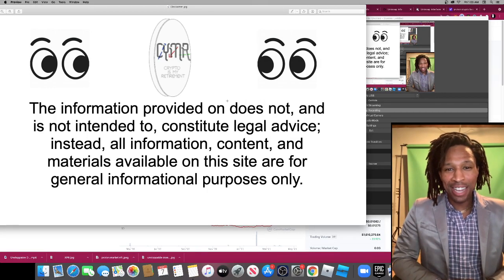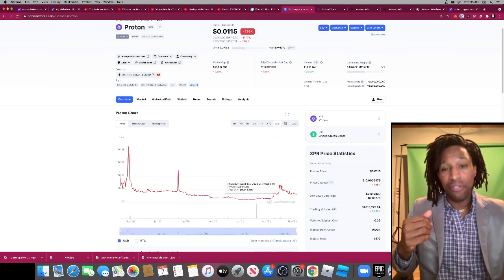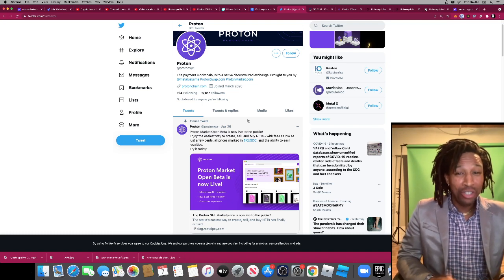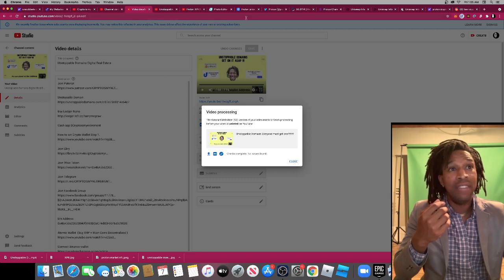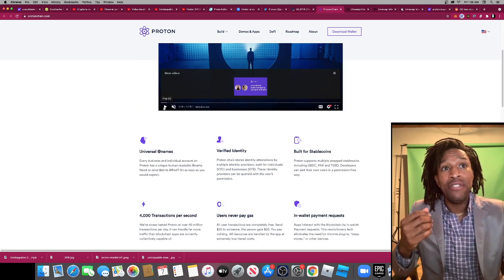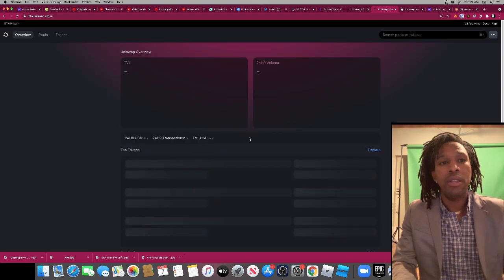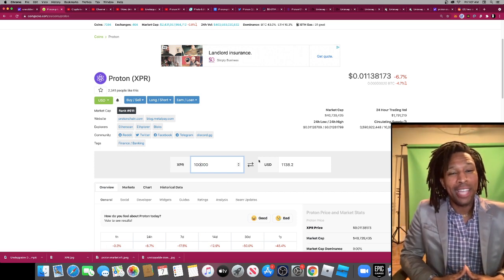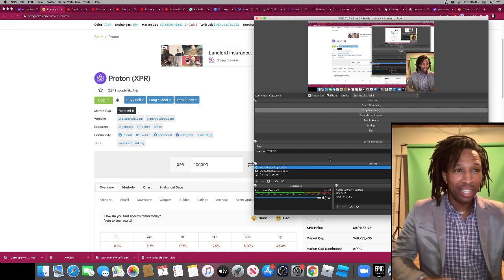Proton (XPR) EASY 20-50X !!!! MUST HAVE !!!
Join Pateron

Eth Address
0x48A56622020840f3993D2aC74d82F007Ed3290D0